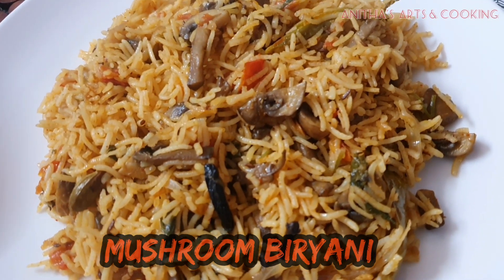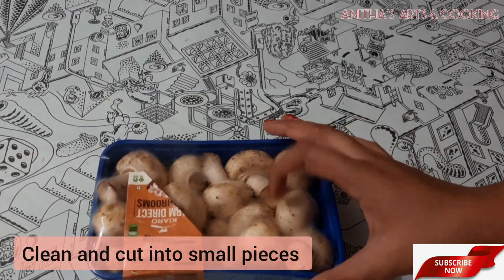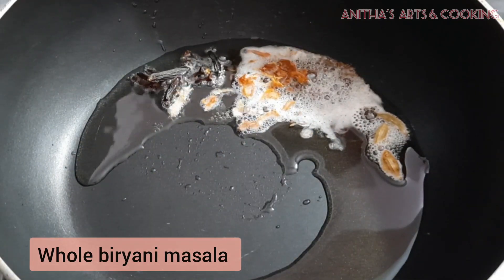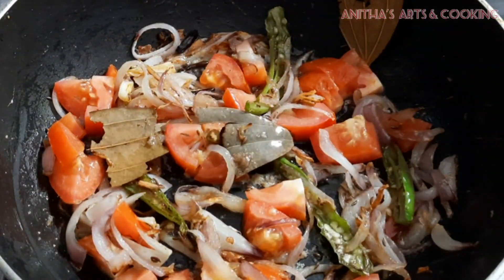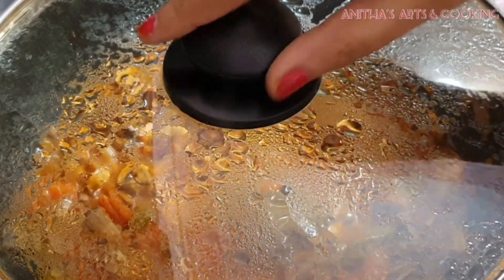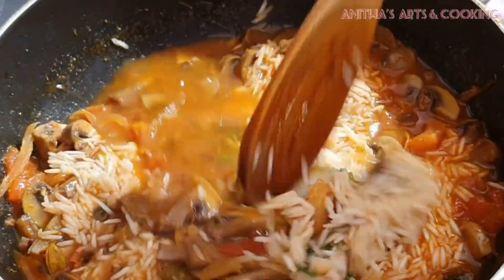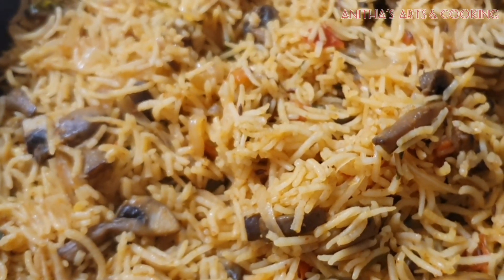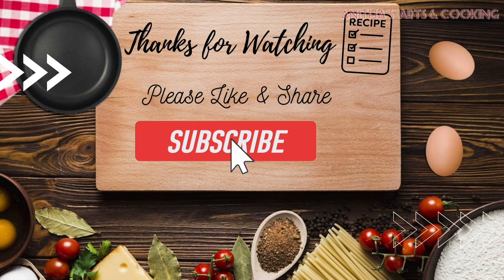మష్రూమ్ బియ్యాని ఇలా చేస్తే super👌 taste | Mushrooms biryani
Easy and soo tasty Mushrooms Biryani

INGREDIENTS:
Mushrooms
Whole Biryani Masala
Mirchi - 2
Onion - 1
Ginger garlic paste - 1 spoon
Tomato - 1
Salt
Turmeric powder
Chilli powder
Mint, Coriander leaves

Try the recipe and comment your feedback.